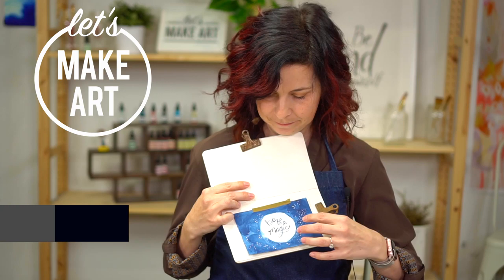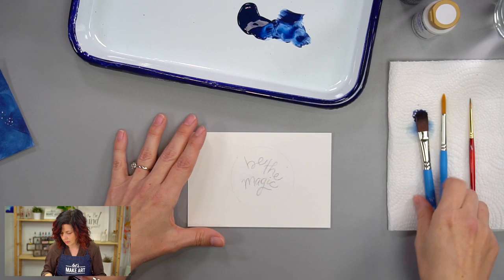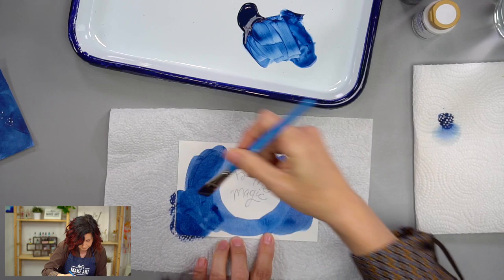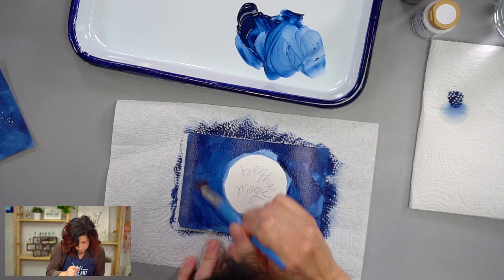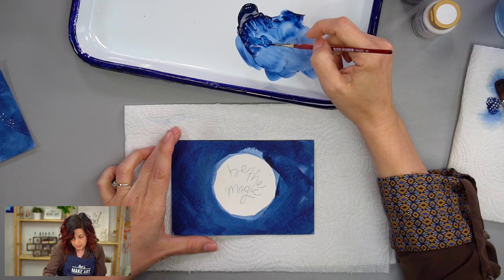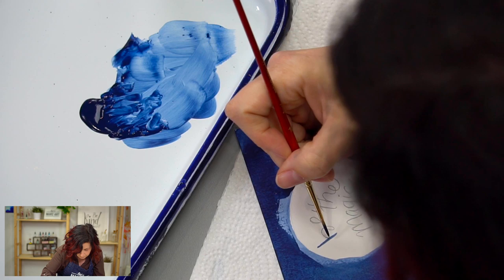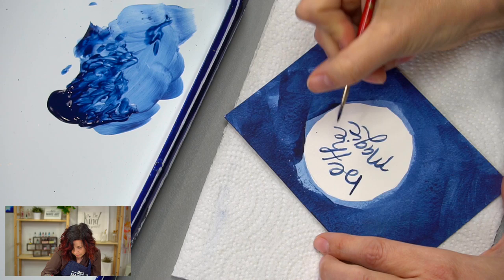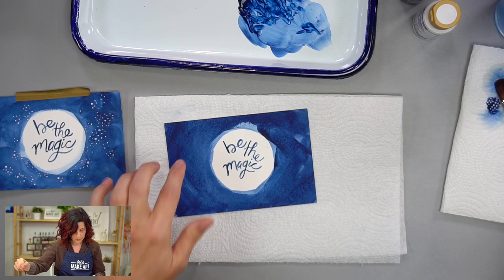Let's Make Art Matter for Makenna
Every month we come together as a community to create small acts of kindness through art.  This month we are sending encouragement to Makenna.